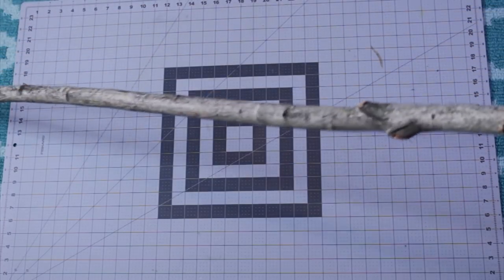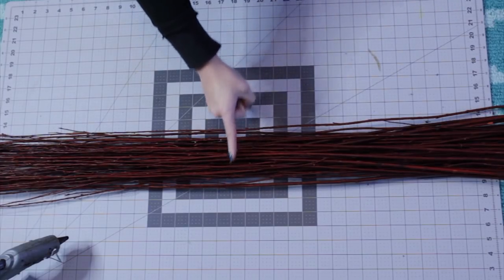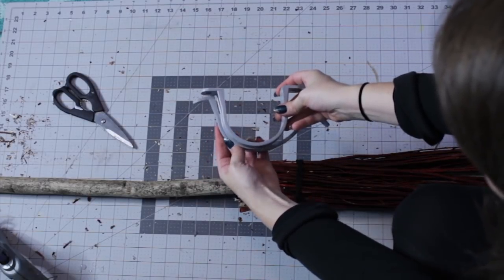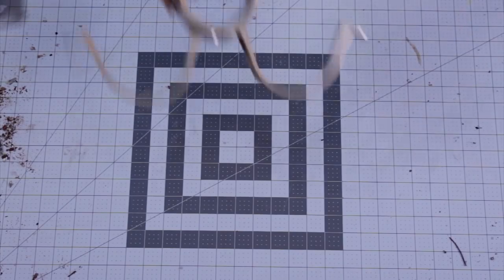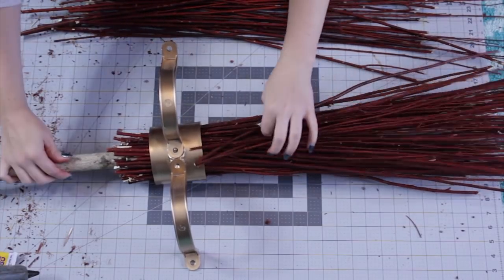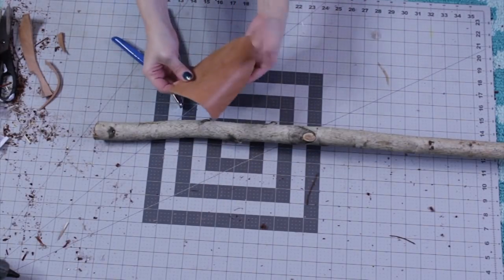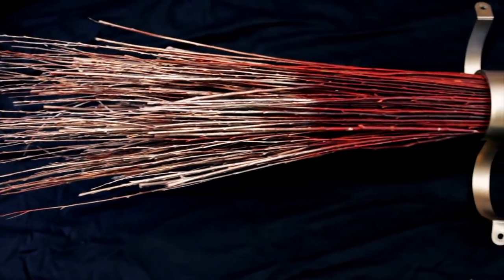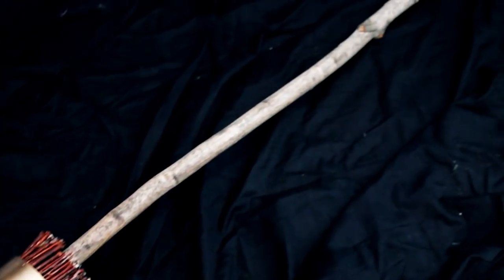Quidditch Broom Prop Tutorial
Today I'm making a Quidditch Broom prop for all your Harry Potter fans out there! Or, any Quidditch enthusiasts!

This broom was only $30 in materials for me. It would be around $40 if you don't have the glue spray paint, and closer to $45/$50 for leather or vinyl.

Material's used:

Asian Red Willow branches x2
Birch walking stick at approx. 65inches in length
1 PVC 3 inch coupling (from Lowe's)
2 PVC 3 inch conduit clamps (also from Lowe's)
Contact cement
Nylon cording
Scissors
Heat gun or oven range
Veg tanned leather
Gold embroidery floss
Leather needle
Sanding block
Grey primer and gold metallic spray paint

If you make any of these creations on my channel, please TAG me on Instagram @celticruinsdesigns